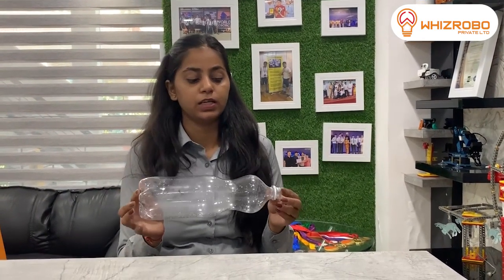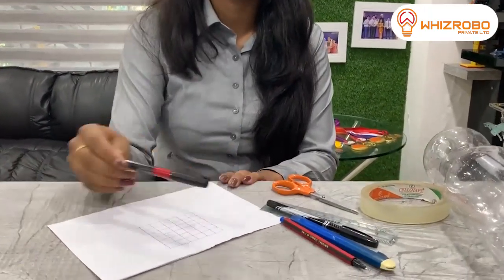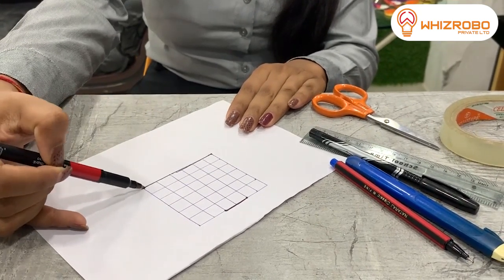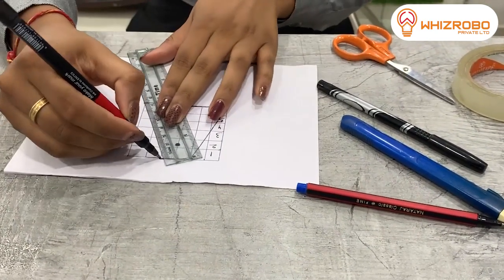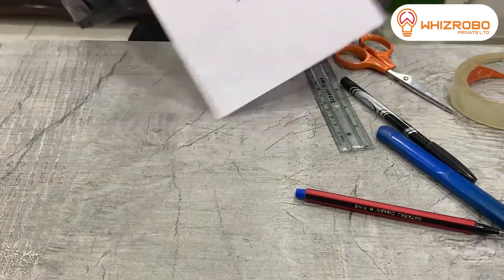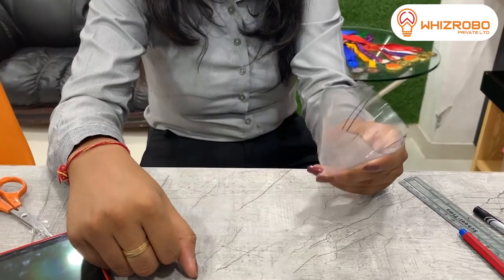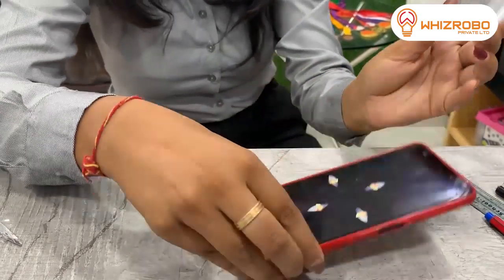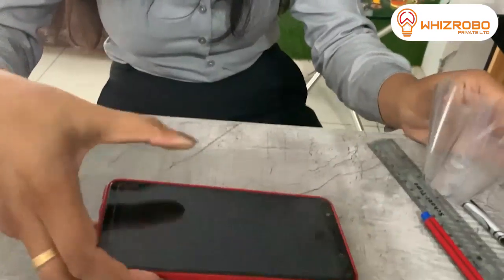3-D Hologram Projector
Learn to build a 3-D Hologram DIY Projector for the comfort of your home with Team WHIZROBO.
3d hologram projector diy,
fan hologram projector diy,
diy hologram projector with bottle,
diy hologram projector for phone,
3d hologram projector electronic device,
3d hologram projector kaise banaye,
hologram projector lightning,
hologram projector laser,
hologram projector led,
hologram projector light,
hologram projector life size,
3d hologram projector light,